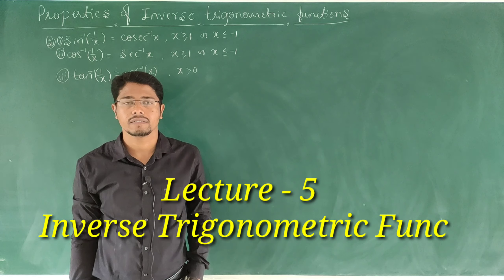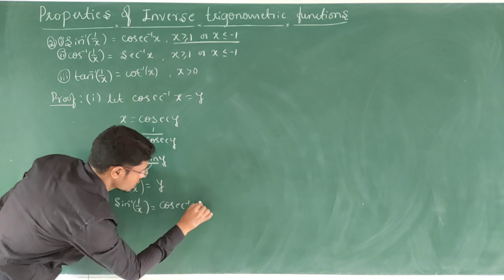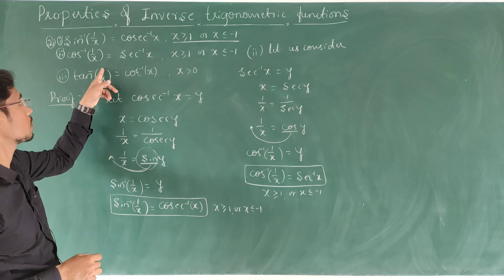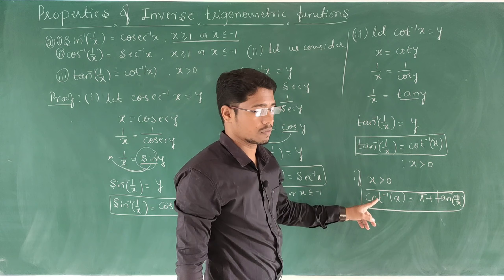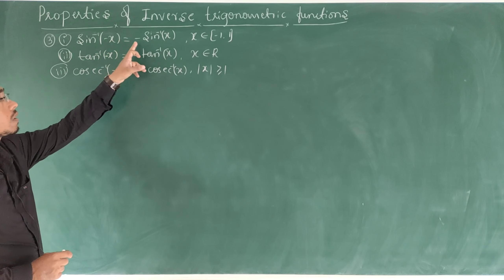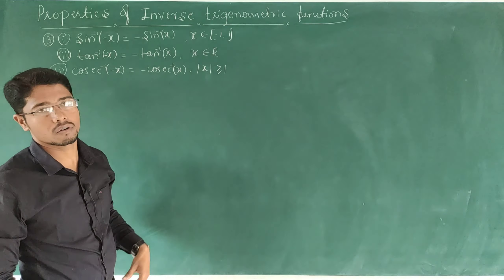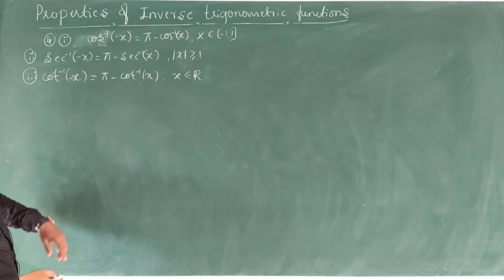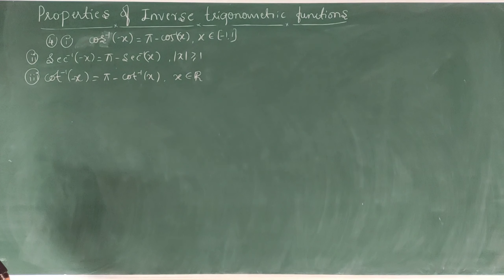L-6 ~ Inverse trigonometric Functions ~ Rajesh sir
Properties of inverse trigonometric functions